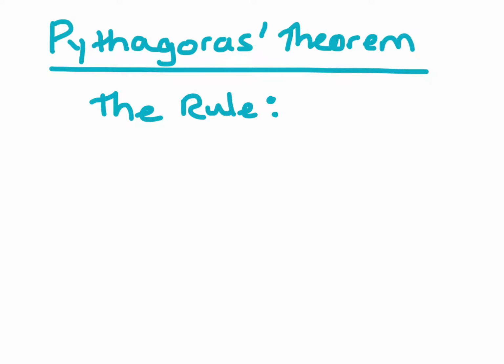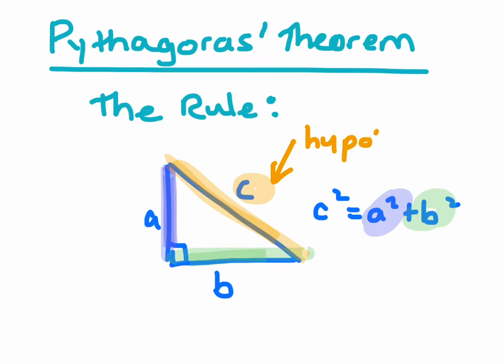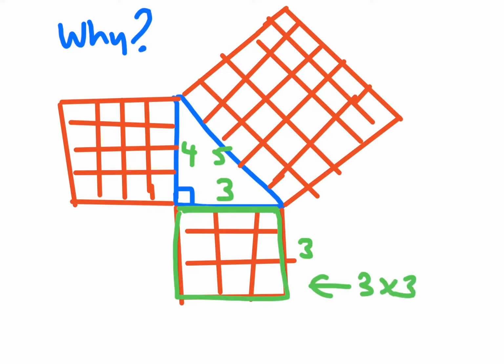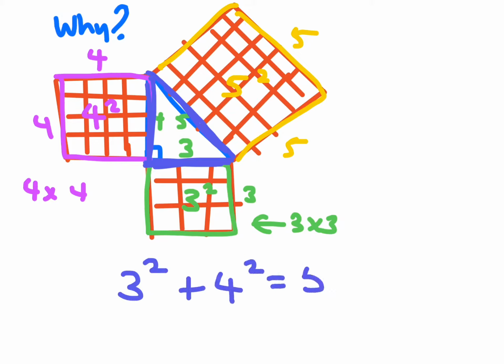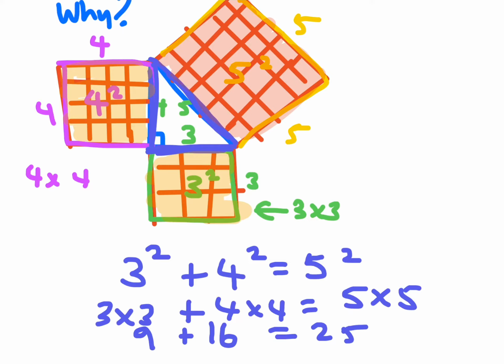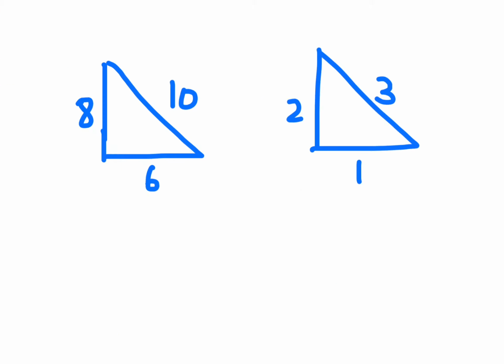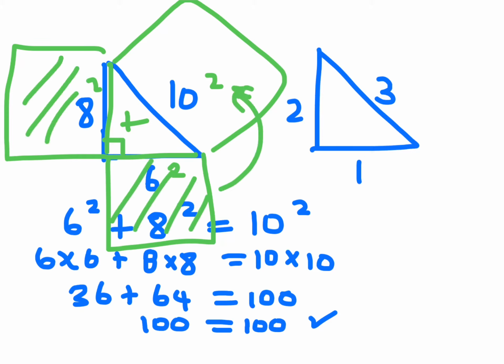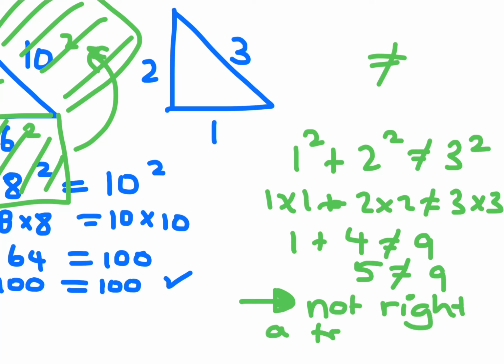1. Pythagoras Theorem 1